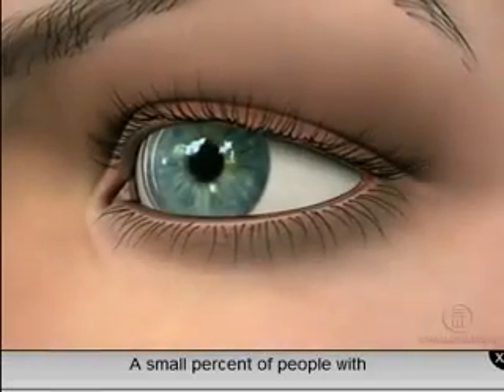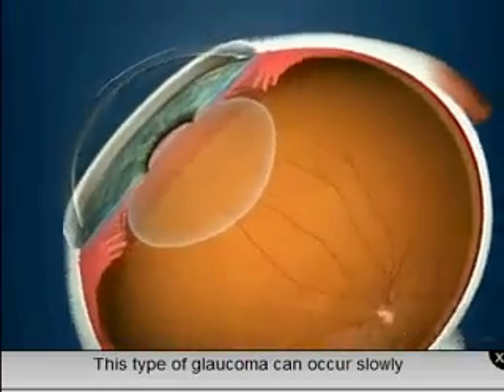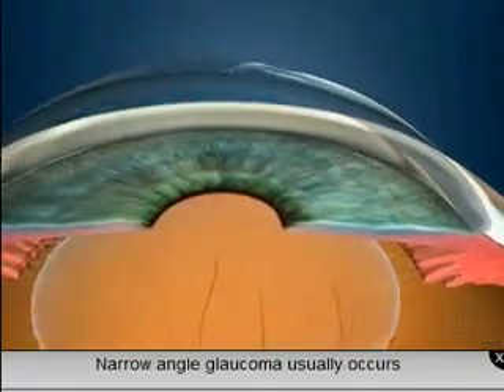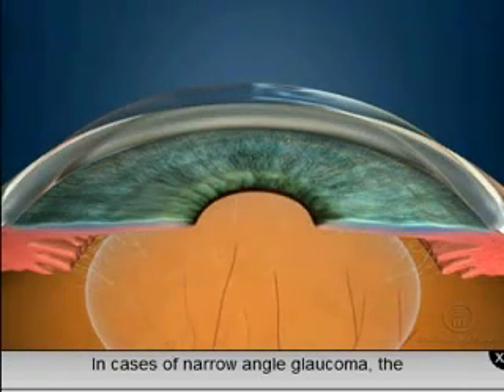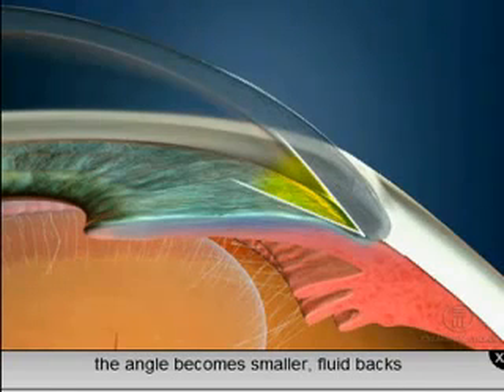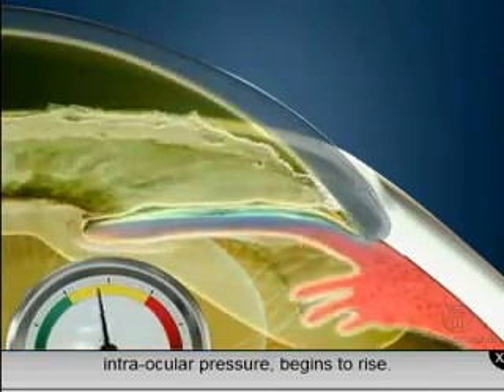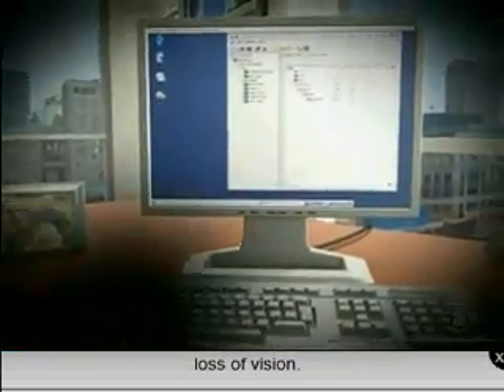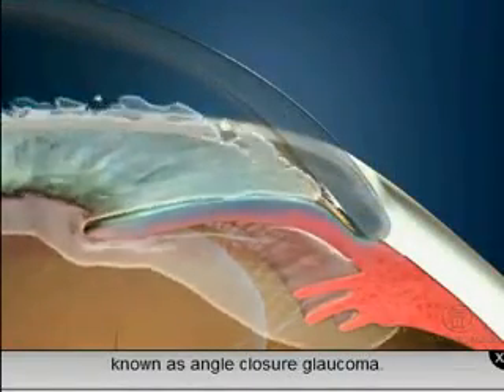Angle closure glaucoma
Animation providing information on "Narrow angles" and Glaucoma